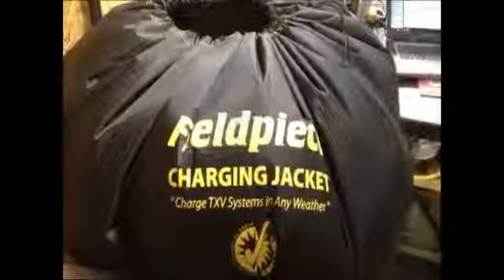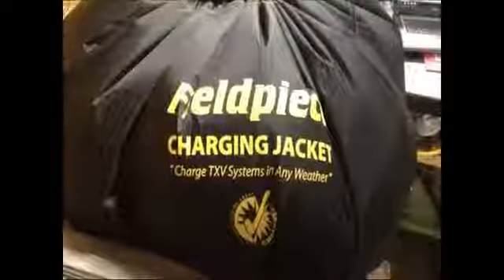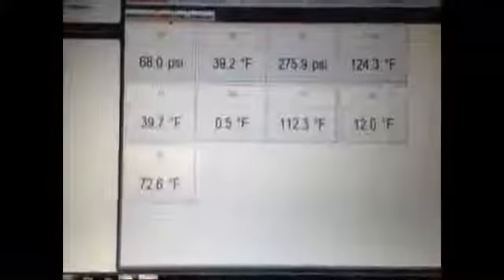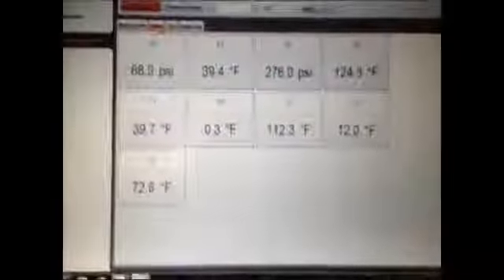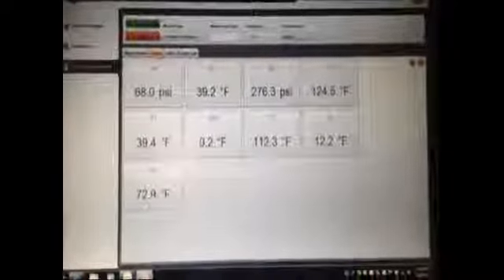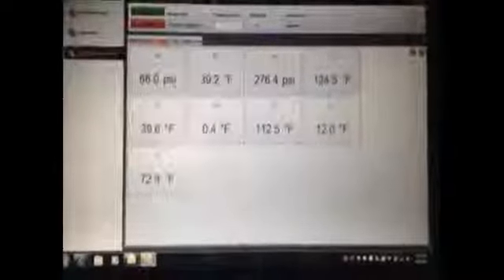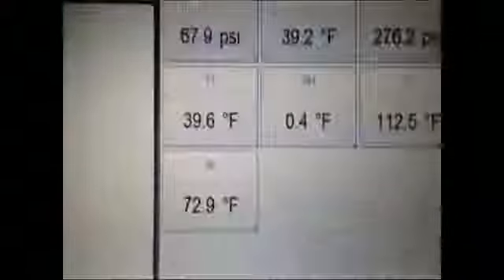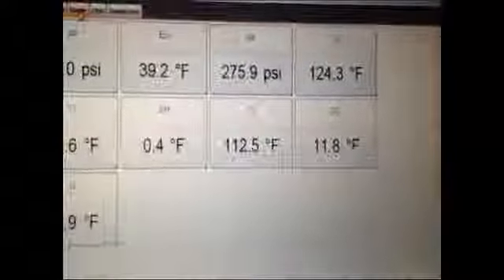S365 Fieldpiece Charging Jacket at shop.rdholder.com - YouTube.mp4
S365 Fieldpiece Charging Jacket at shop.rdholder.com